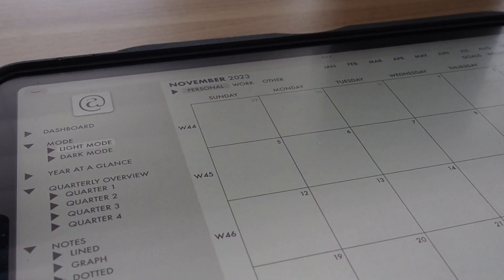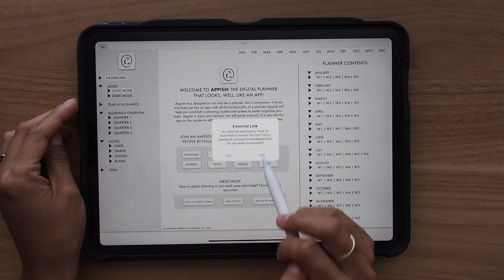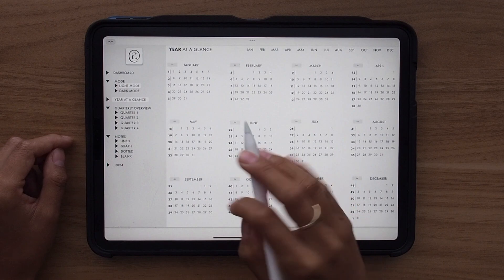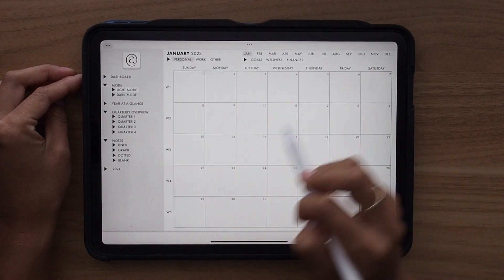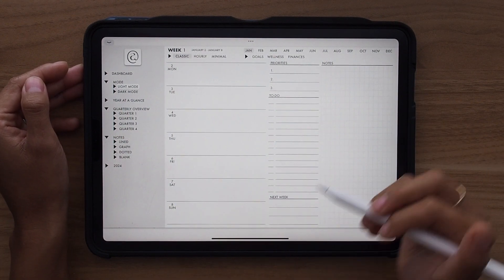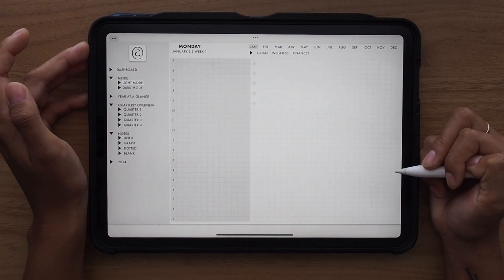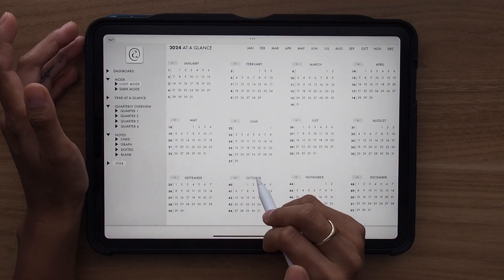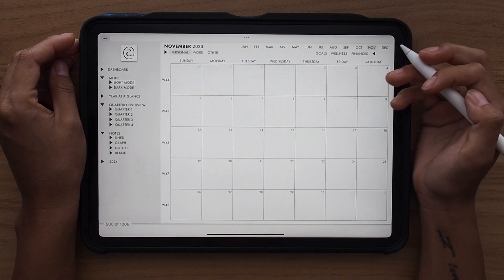BEST 2023 Digital Planer | Appish Walkthrough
The BEST planner for 2023. Appish is designed to look and feel like, well, an app, but has all the functionality of a digital planner! Appish is the first digital planner to give you the option to toggle between light mode and dark mode within the same planner!